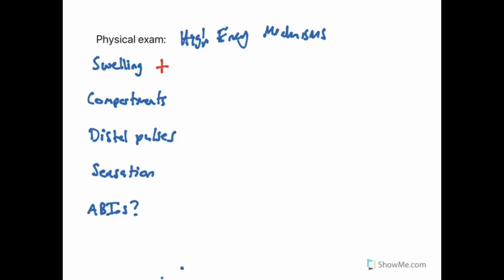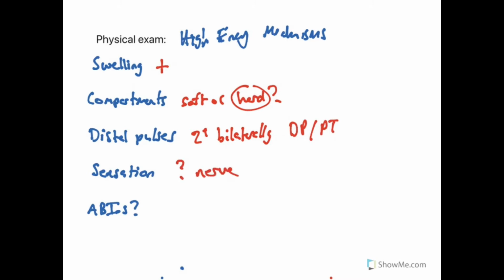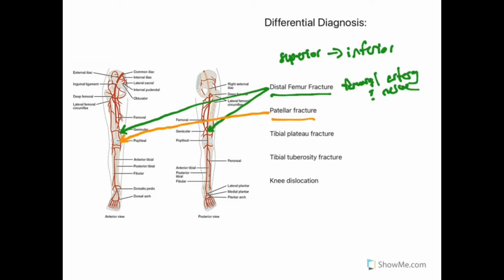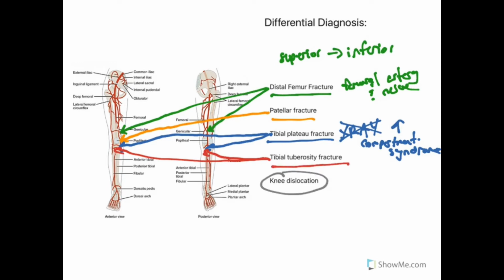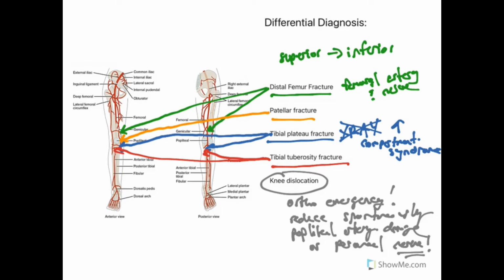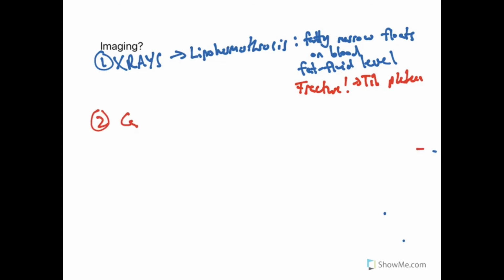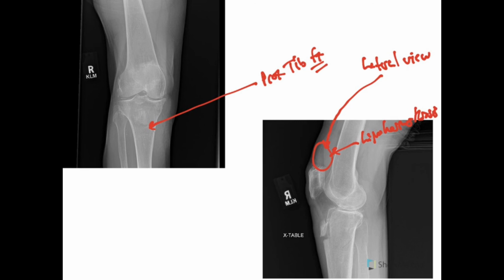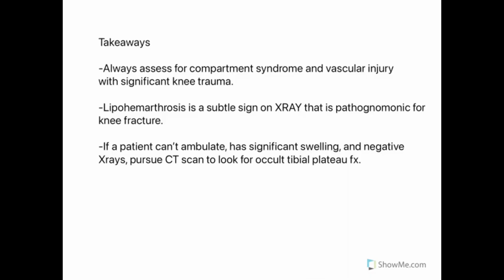82 y/o F w/ traumatic knee pain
HPI: 82 y/o F w/ no pertinent past medical history, community ambulatory, presents after tripping over a step and falling onto her right knee. She denies head strike or LOC. She complains of significant R. Knee pain and swelling. She does not take any daily medications.

Vitals: BP129/61 P80 T97.9 RR18 0299%

Before watching this week’s video, ask yourself these questions:
1) In any significant knee trauma, what parts of the physical exam of that extremity are imperative?

2) In a patient with significant knee trauma who can’t bear weight, but has negative X-RAYS, what other imaging study can you pursue to rule out fracture?

Video Creator:
Michael Tcheyan, MD